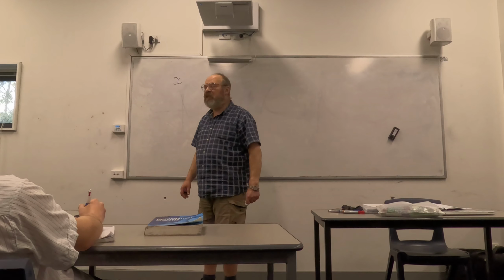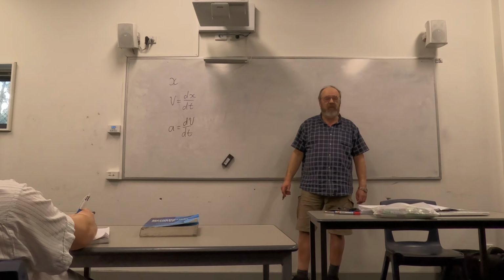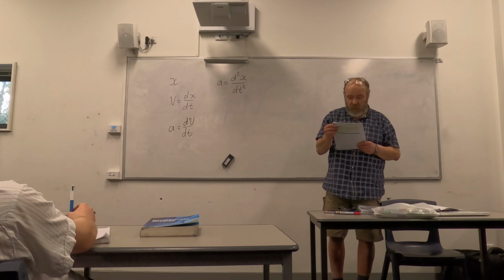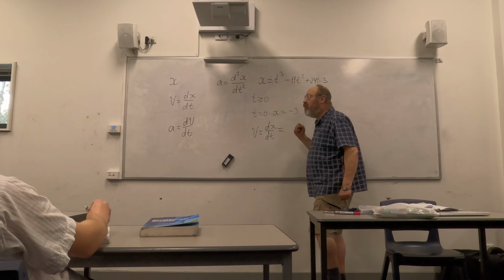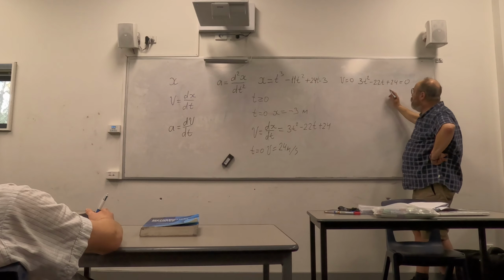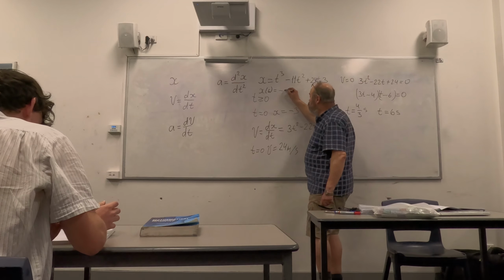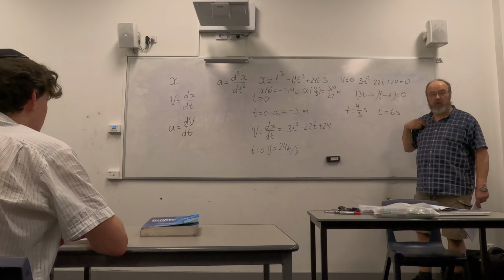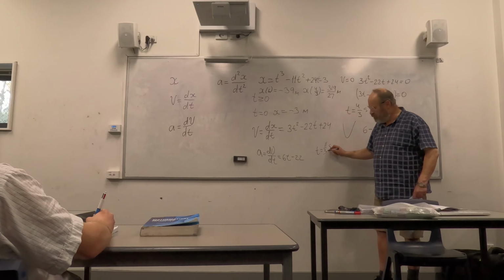Application of differentiation to straight line motion